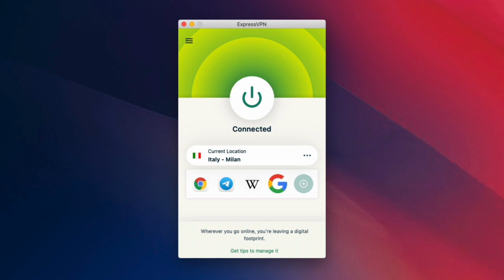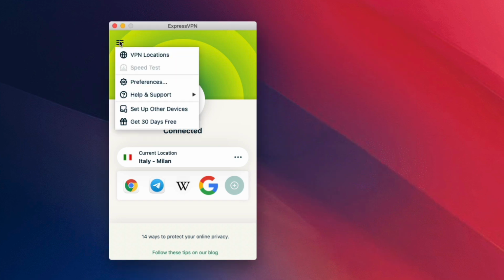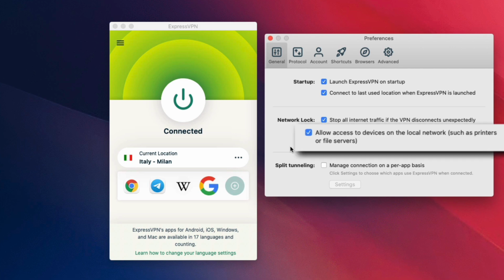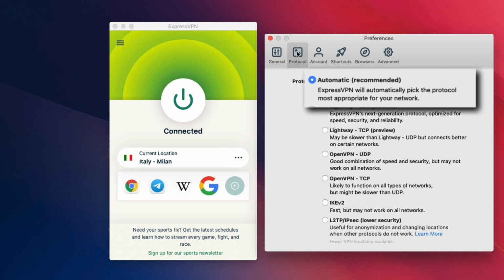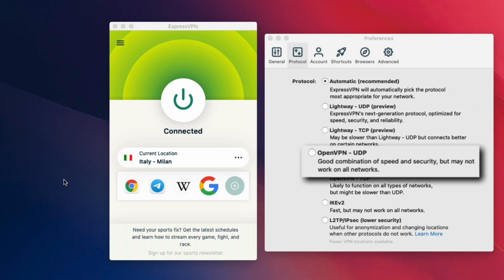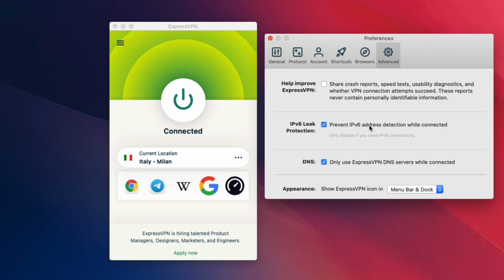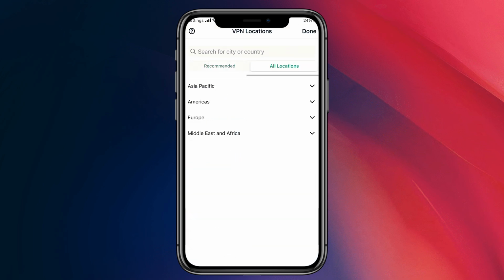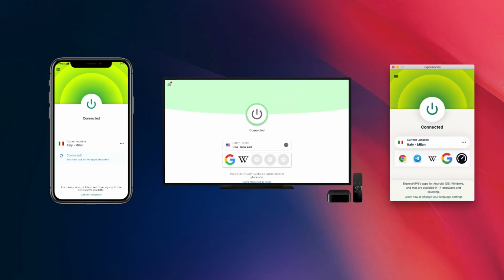Ultimate How to Use ExpressVPN Tutorial For ANY Device for 2026 ✅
Watch and learn about How to Use ExpressVPN on ANY Device whether it's a PC, Mac, Windows, TV, IOS or Android. If you have questions please ask in the comment section.

Timestamp:
0:00 - Intro
0:40 - How To Connect and Choose a Server
1:35 - General Settings
2:50 - Protocol Settings
3:50 - Account Settings
4:20 - Advanced Settings
5:00 - Differences Between iOS & Android
5:58 - Outro

Watch and learn about How to Use ExpressVPN on ANY Device whether it's a PC, Mac, Windows, TV, IOS or Android. If you have questions please ask in the comment section. Watch and learn about How to Use ExpressVPN on ANY Device whether it's a PC, Mac, Windows, TV, IOS or Android. Hey, what's up and welcome to Tech house. My name is Nick and today I am going to show you how you can install ExpressVPN and use it on any device. Regardless whether there's Windows or Mac, or iPhone or Android, or maybe even a TV, I'm going to make sure that by the end of this video, you're going to be an expert in Express VPN yourself. All the links that I mentioned in this video are going to be placed in the description below, as well as any special offers that I find on ExpressVPN. So let's not waste any further time and get to the video. Whether you're using PC, Mac, Android or iPhone ExpressVPN did a great job in cohesion. So for this example, I'm going to be using the Mac version. And I'm going to highlight any differences I find in the other versions. Lucky for us using ExpressVPN is as simple as it gets, all you got to do is press the big button that says connect and all of a sudden you're connected and using the VPN. And that's going to open up a new window with a selection of all the servers and countries you can connect to you can filter your results by searching for a specific country or city, then you have the smart location which is the closest and fastest server available to you. Each country has a drop down from which you can select the cities. If you're concerned about your security, then this feature should be turned on, the best way to think about it is say you're in a masquerade ball and all of a sudden your mask disappears, you're left there for everybody to see your face. What this does is if your mask disappears, you disappear with the mask. This also means that your internet connection will cut out and you will no longer be able to use the internet. But when the VPN connection resumes, you'll also be able to resume your browsing. And then the sub feature of that is to allow access to devices on your local network such as printers or file servers. For example, I have a printer and a NASA storage device, which do not require a VPN to function. So yes, keep that option on as well. Next, we have a feature called split tunneling, also known as whitelisting, which allows you to manage your connections...

Hope you enjoy my Ultimate How to Use ExpressVPN Tutorial For ANY Device for 2026 Video.